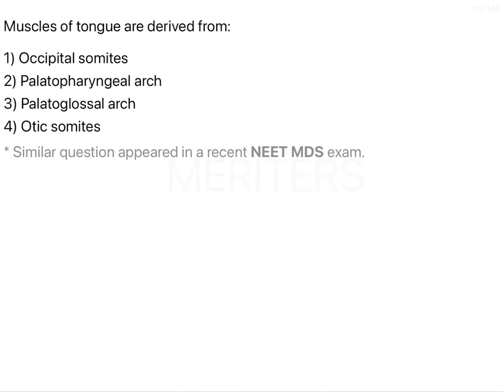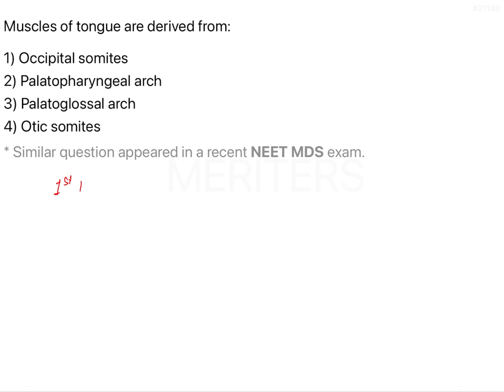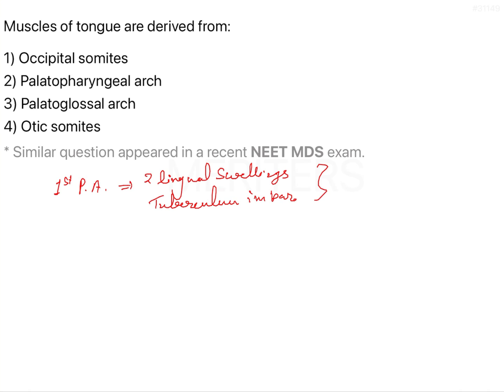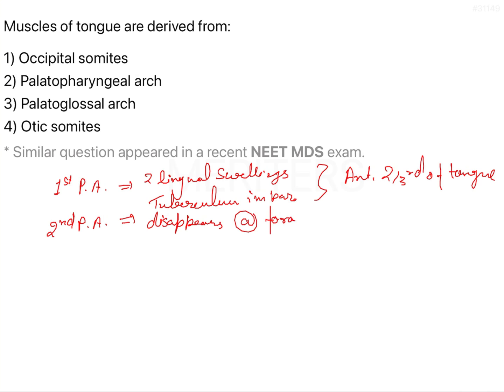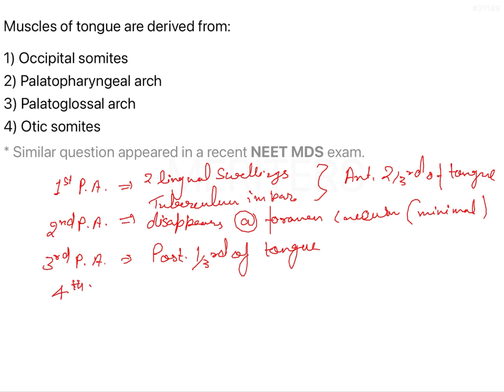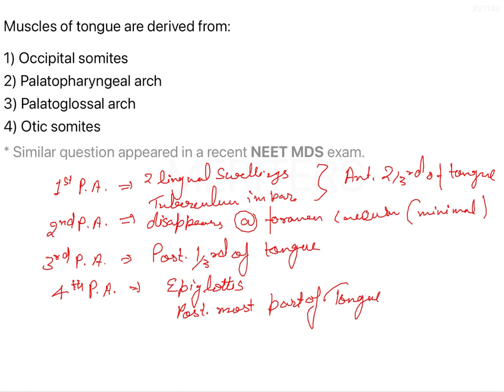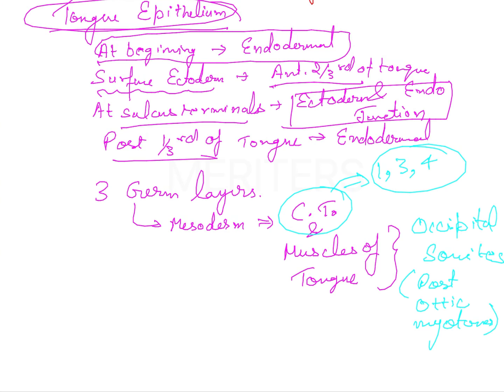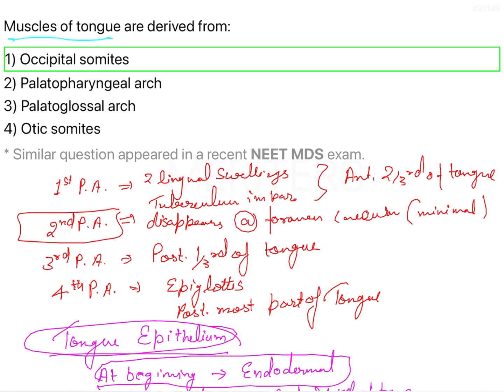NEET MDS | INICET - Anatomy - Tongue | Explanatory Video | MERITERS